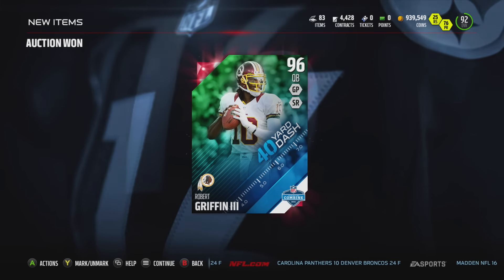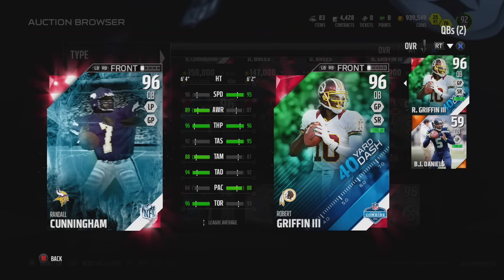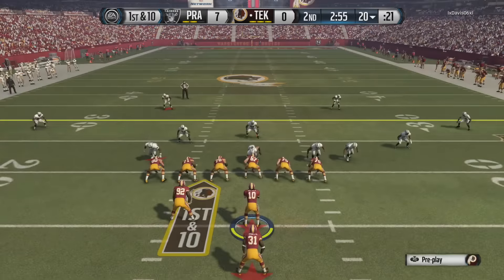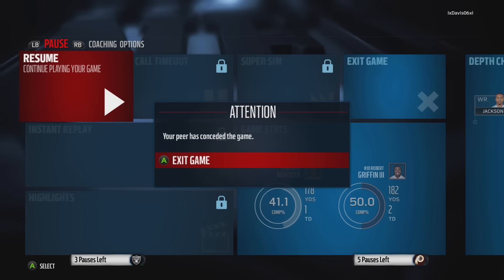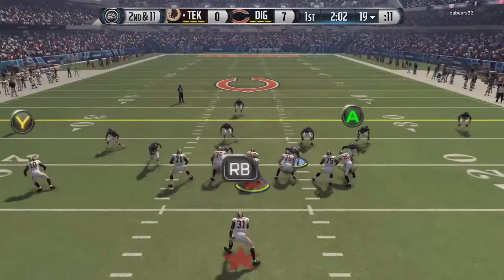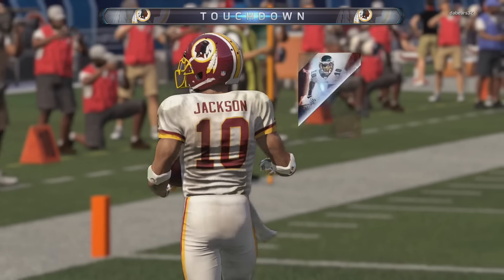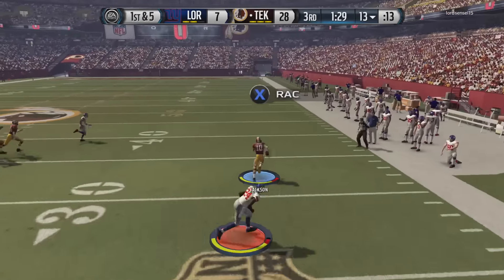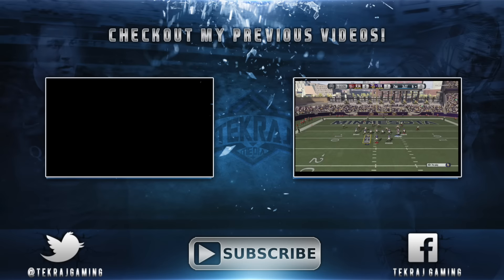96 OVR Combine Warrior Robert Griffin III | Player Review | Madden 16 Ultimate Team Gameplay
Madden 16 Ultimate Team Gameplay! We take 96 Overall Combine Warrior Robert Griffin III out to the field for some GAMEPLAY! How does he stack up against other QBs?